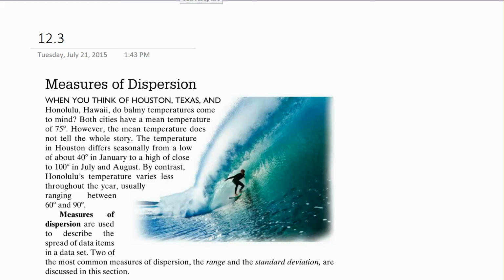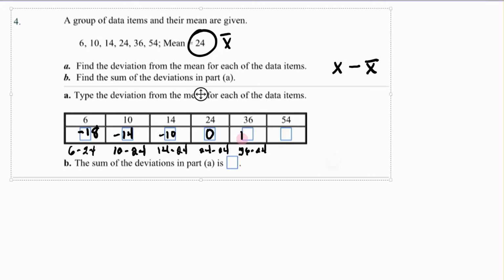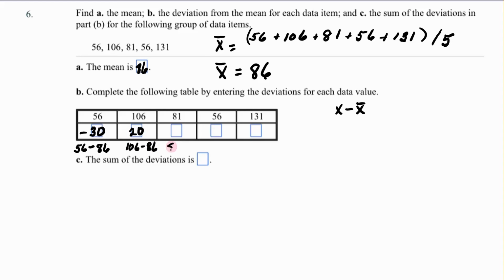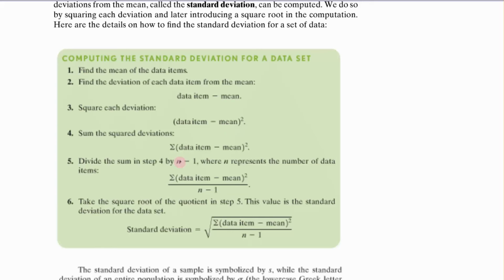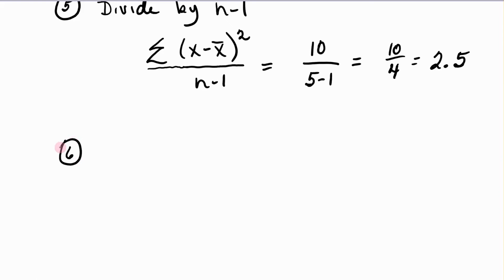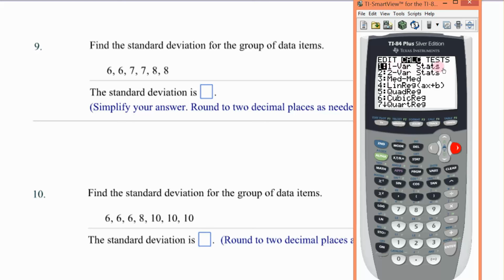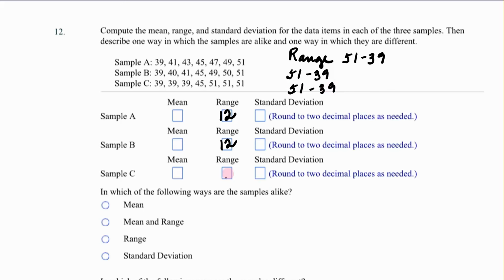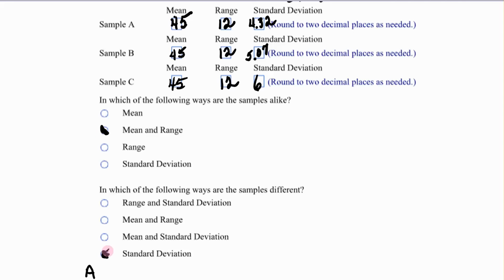1332 12 3